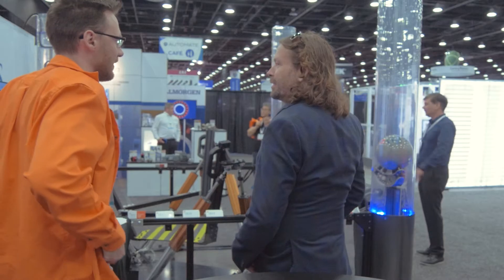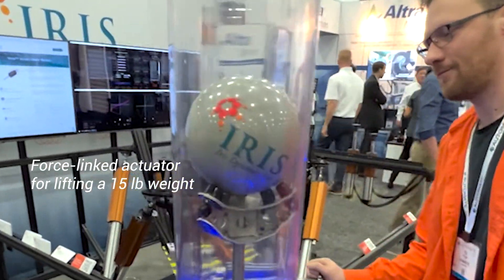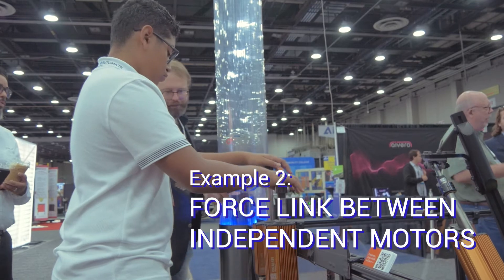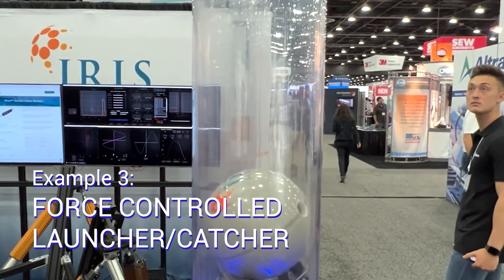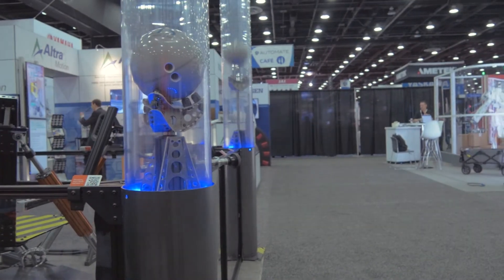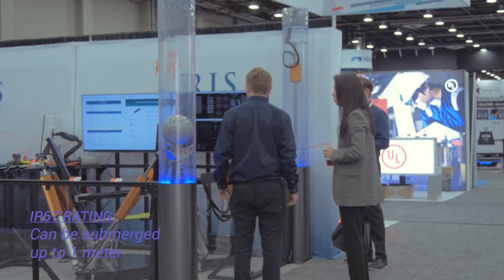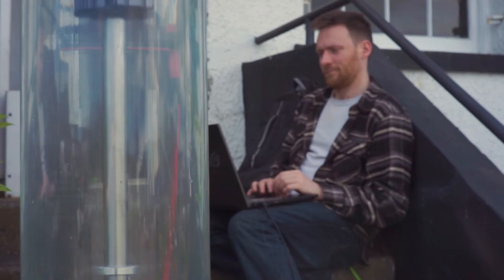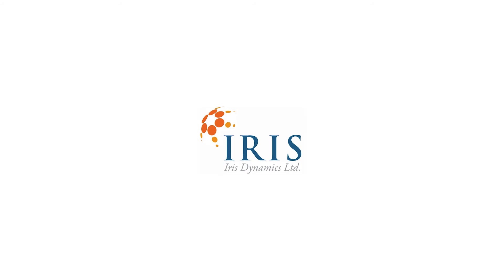High Performance, Ultra-Low Latency, Silent Actuators - Iris Dynamics at Automate 2022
High performance, ultra-low latency, and silent, ideal for human-machine interaction - The Orca Motor, Displayed at A3 2022
Our motor’s all-in-one approach means every motor includes efficient integrated four phase drivers, power delivery, logic, and (force/position/speed) sensing.

Iris Dynamics Ltd.

In June of 2022 Iris Dynamics exhibited at Automate 2022 Detroit, the largest solutions based automation show in North America.

Demoed at the show were Iris Dynamics’s new line of Orca Linear Motors feature high performance, ultra-low latency, low TCO, and silent operation.

These motors are inherently force controlled with fully integrated drive and logic controllers making them ideal for applications with human-machine interaction.

CAPTIONS:

Hi I'm Patrick with Iris Dynamics. Here are some of the demos that we exhibited at Automate 2022 this year.

In this clip we can see two actuators sharing forced data with each other to create a perceived mechanical advantage. It's configured so that one motor is using a force sensing input while the other scales that data in software and applies it, in this case, to lifting the bowling ball. Conversely, the weight of the bowling ball can be felt through the other actuator as well. In this case we have two motors mirroring and inverting their forces. It's important to note this is not being done with position control but rather with force control.

In this example we're throwing and catching a bowling ball. We're not doing this based on timing or kinematics-based motion profiles. The catching action is triggered entirely from the motor sensing the force of the impact at the moment the ball touches the actuator arm. In this example we have a motor operating in a column of water. Our motors are all IP67 rated, meaning they're suitable for use in harsher environments. Another thing to mention in this example is the motor is not following an external communications command to move up and down the shaft, rather it's following a preset motion profile that was burned into the motor itself using our existing tools.